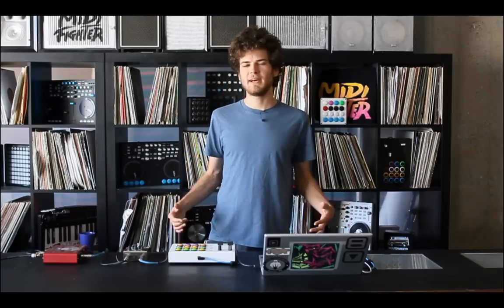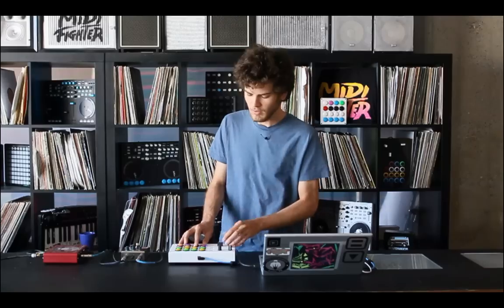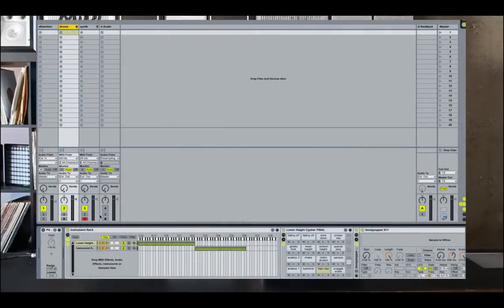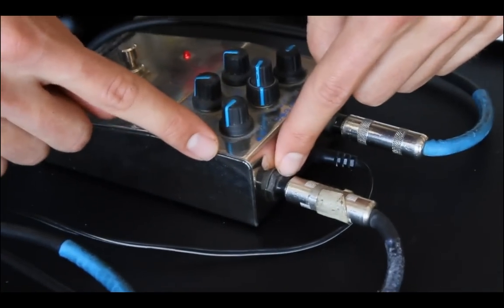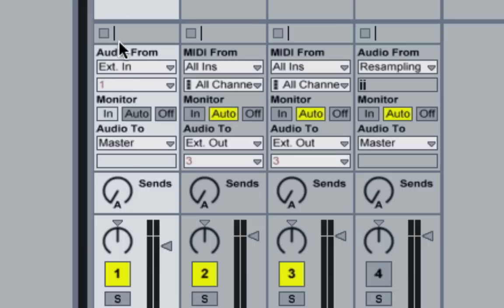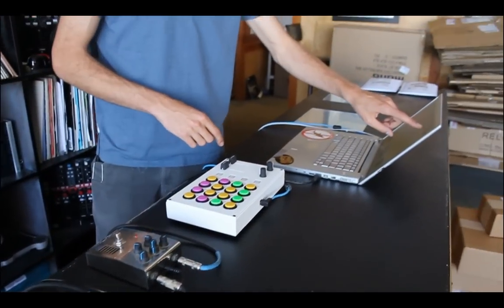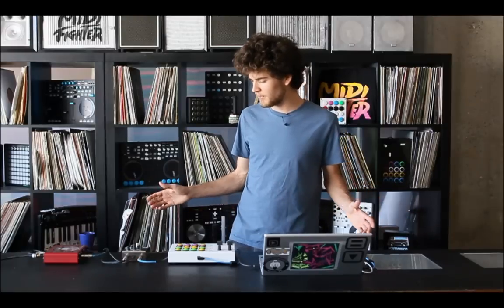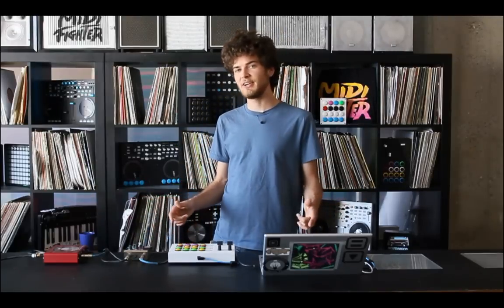How To Create MIDI-Controlled Analog Feedback In Ableton Live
To download the template and find out more info about the soundcard and pedal used, visit the full post on DJTechtools